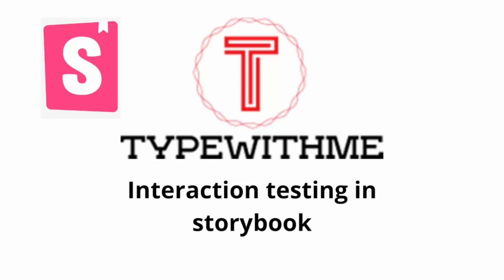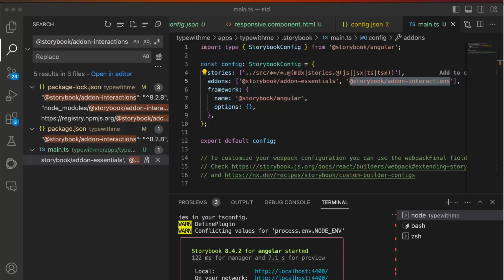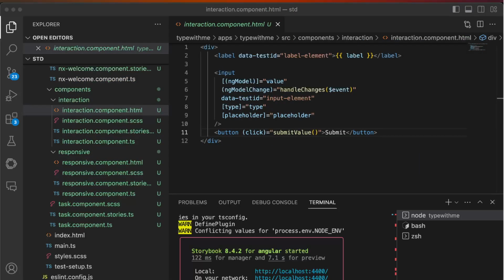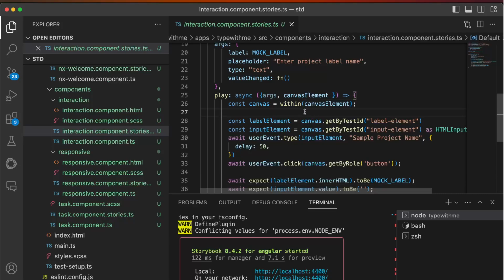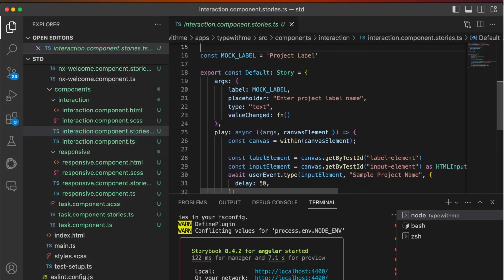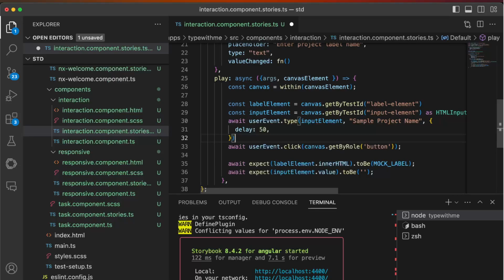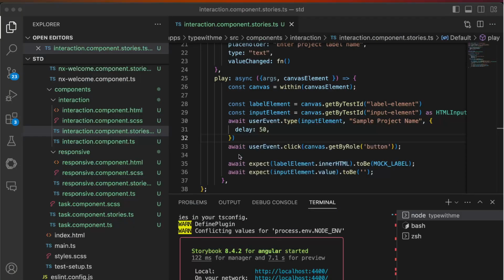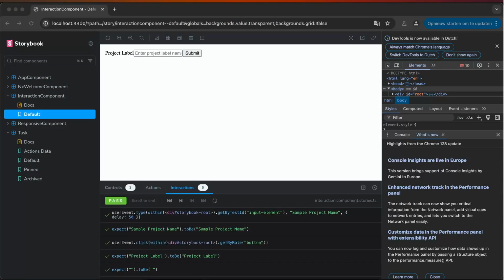Interaction testing in storybook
Interaction testing in storybook with angular will help you test your components in isolation. Interaction testing in storybook gives you also a nice toolbox to debug and maintain your components when some strange behavior happens. Going step by step to every interaction let's you think in how the component needs to behave and how you want it to behave.